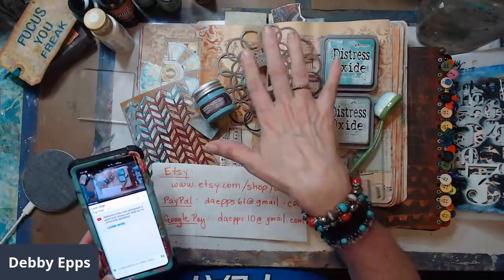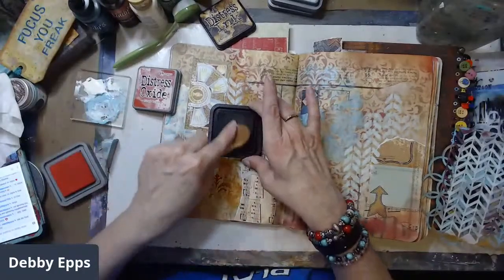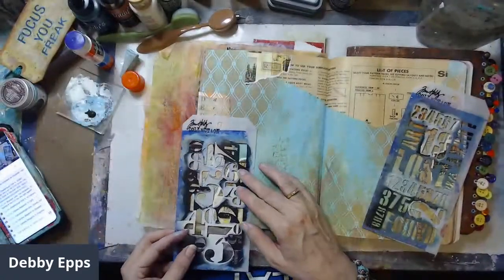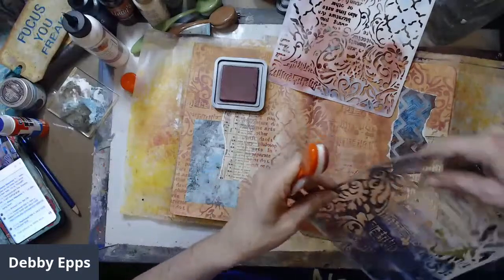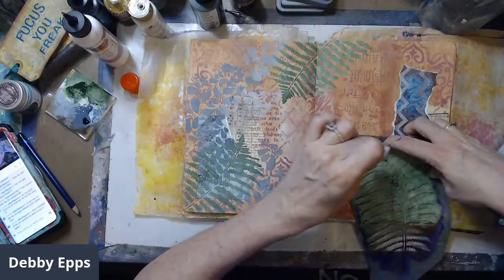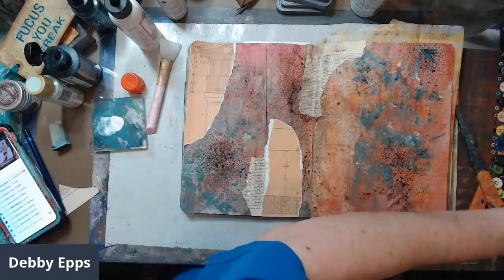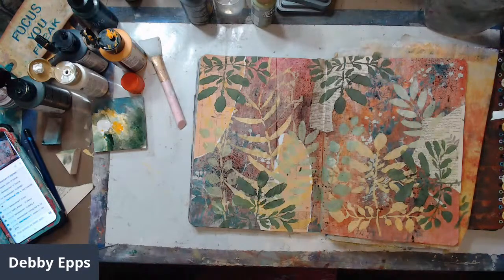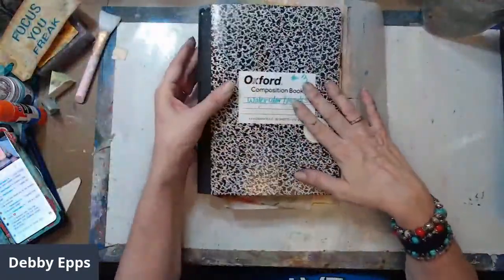Collage and stencil work in the comp journals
adding layers 2 and 3 to comp journal #3 pages